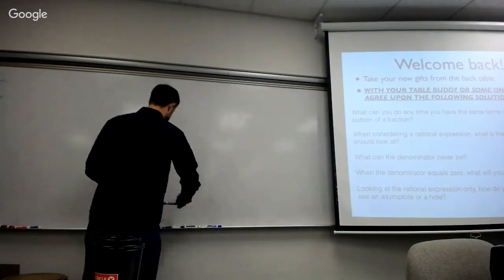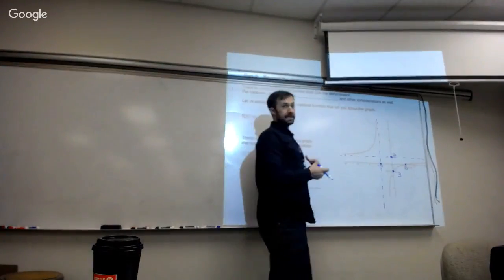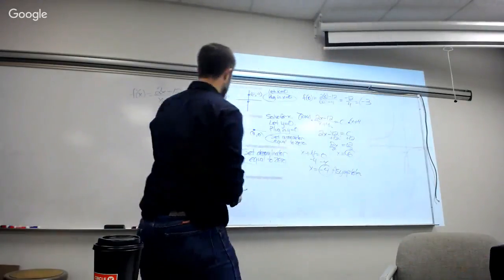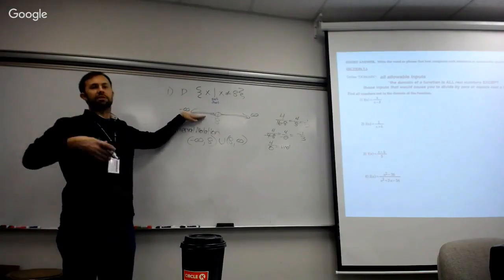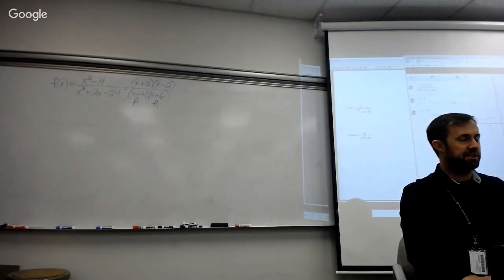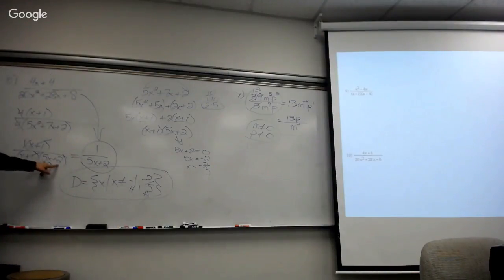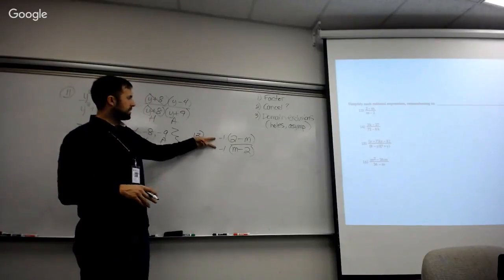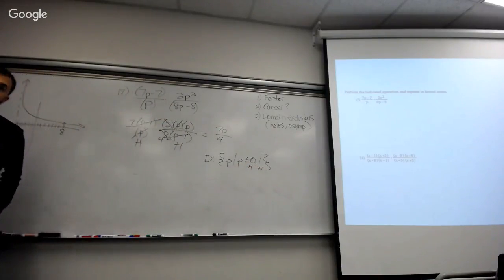mat121 mar 1